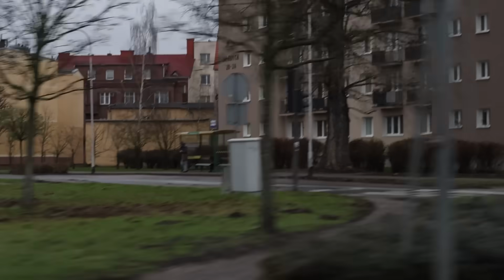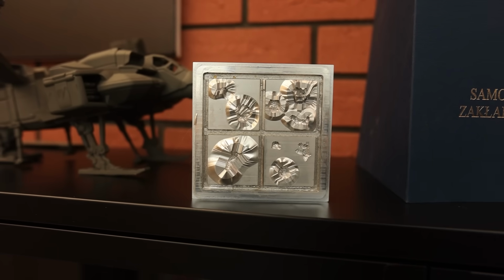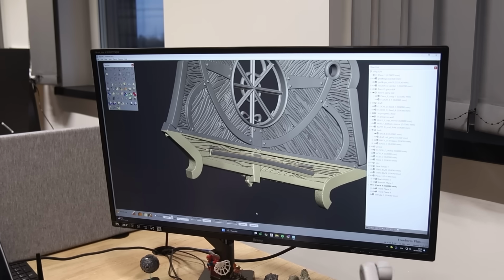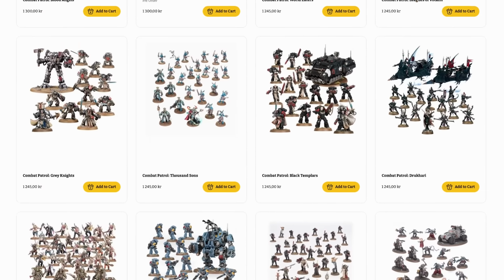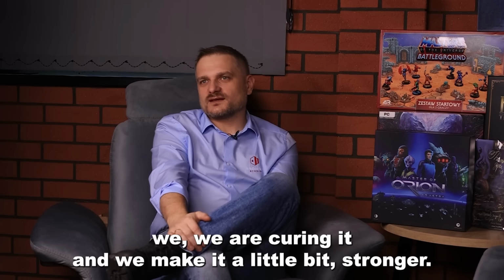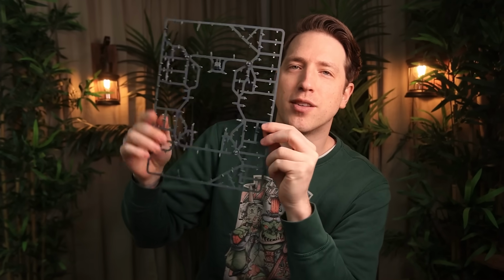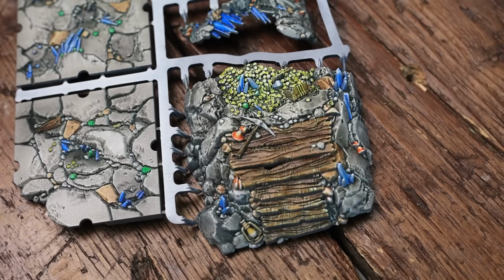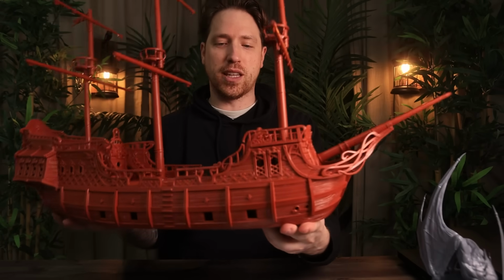How GW’s Biggest Rival Makes Miniatures – Full Factory Tour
We just got to visit the best Plastic Miniature Factory in EU. Archon Studios. Follow along as we Get to see how minis for games such as Warhammer and D&D are produced. From concept to finished plastic miniatures kit. How plastic miniatures are made!

Videos edited by Maxime Dader & Viktor Westermark